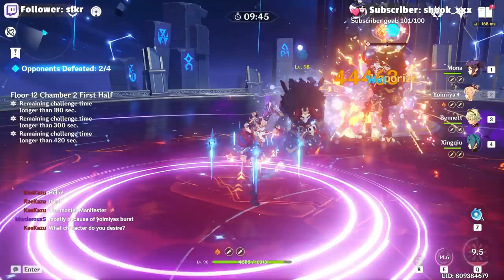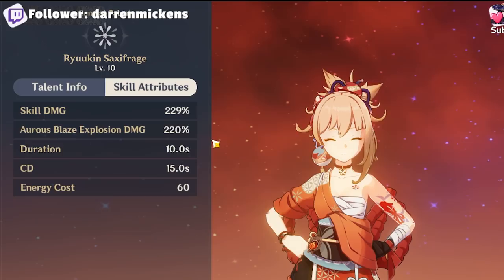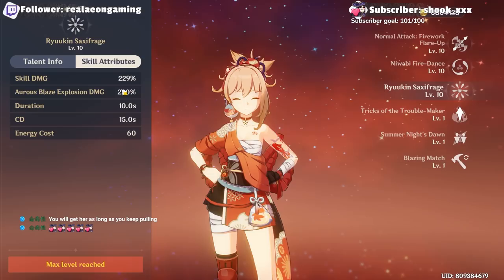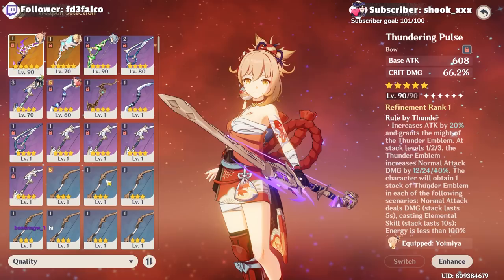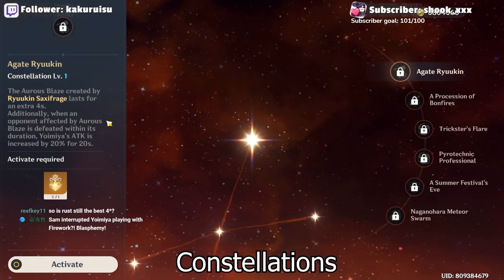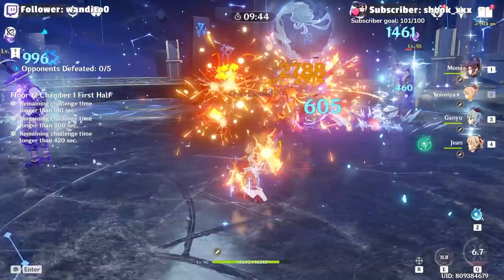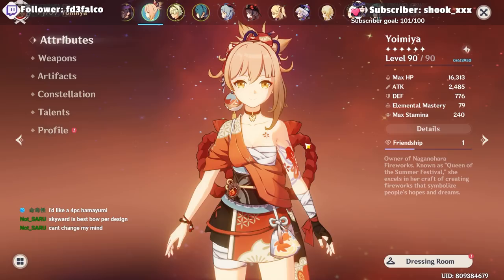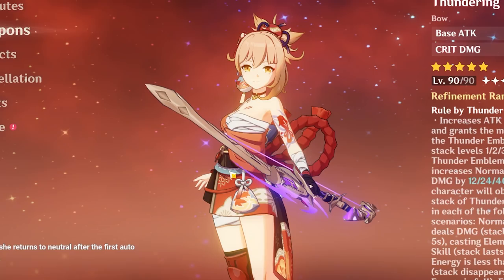How to use Yoimiya the BEST way! In-depth Guide, best Teams, and INSANE Showcase | Genshin Impact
In this video I will show you my complete yoimiya guide! I will go over her whole kit and rotations you want to be doing, her weapons, recommended artifacts, and different type of team comps such as vaporize, overload, and melt. Oh and we get to showcase her with triple crowned talent levels
▼ EXPAND ME ▼

0:00 Intro
0:35 Yoimiya’s kit, play style & Rotations
4:16 Weapons
5:21 Artifact suggestions
6:08 Team comps & ICD tips
7:04 Constellations + talent prioritization
8:33 Waifu team showcase
9:21 Overload team showcase
10:37 Vaporize team showcase
13:05 Melt team showcase
15:26 Final thoughts